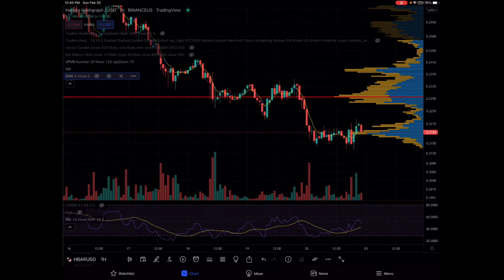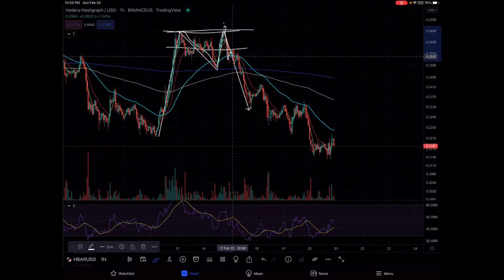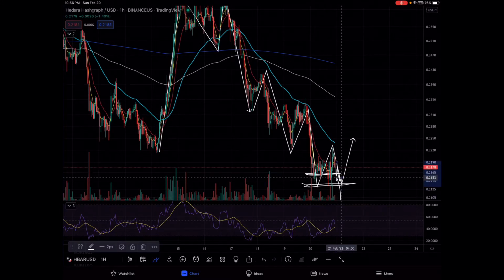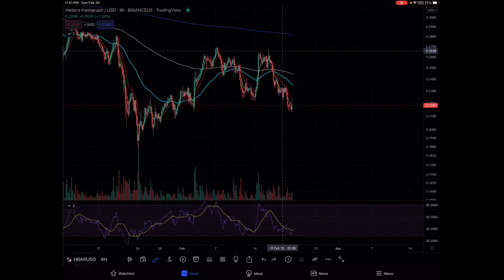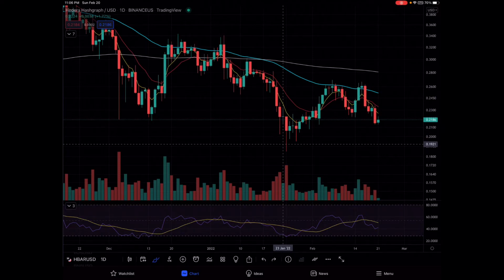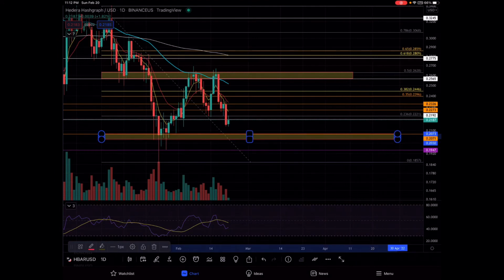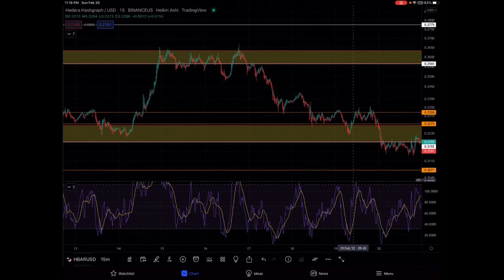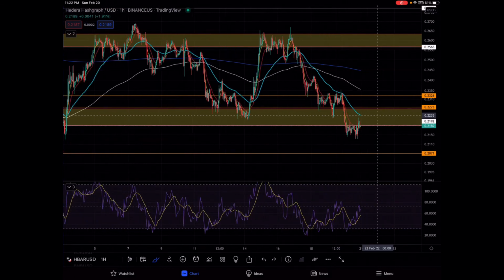Combining patterns and levels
How to trade patterns and levels separately, and how to combine the two for more confident trades.